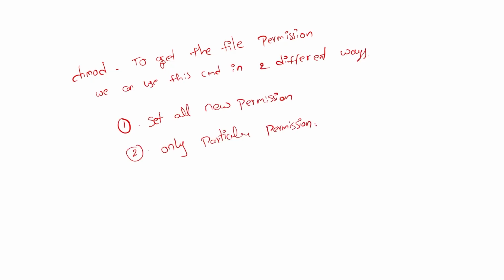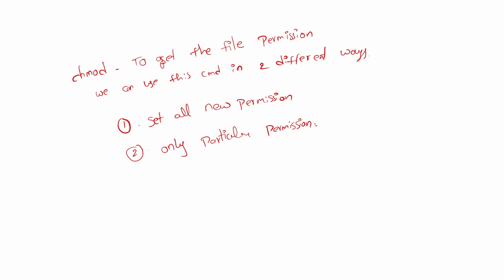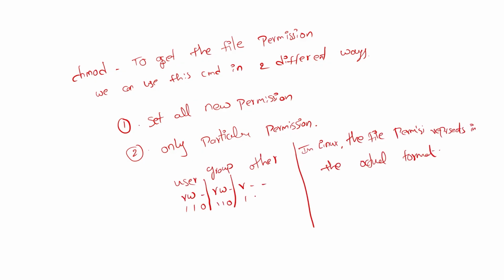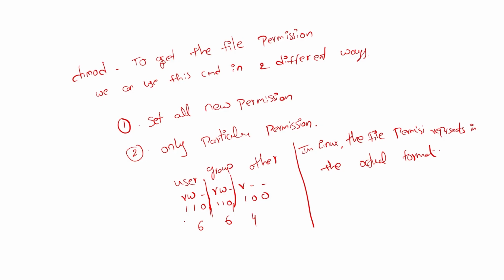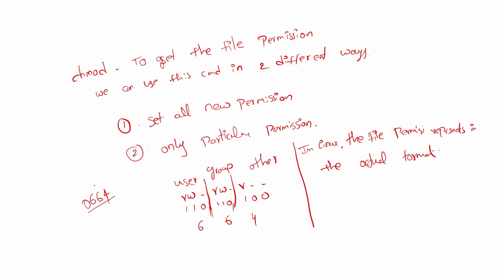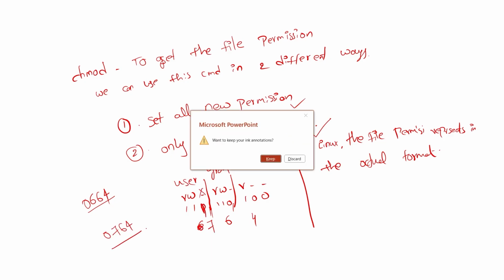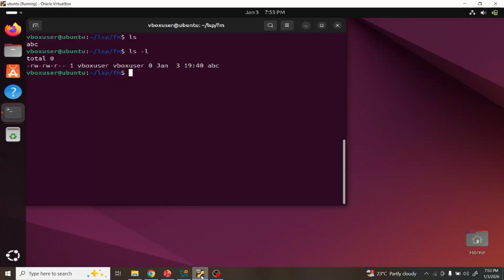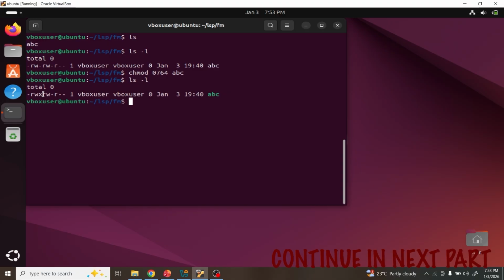CHMOD Explained — Master Linux File Permissions in Minutes!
Unlock the power of Linux permissions! In this tutorial, we dive deep into the chmod command to show you exactly how to manage file access using the Octal (Numeric) method. Whether you need to fix a "Permission Denied" error or secure your files, this guide covers everything you need to know in just a few minutes.

What you will learn:
What the chmod command is and how it works.
How to represent file permissions (Read, Write, Execute) in Octal format.
The difference between User, Group, and Other permissions.
Step-by-step examples of setting new permissions on your Linux system.

Video Timeline
0:00 Introduction to the chmod command
0:38 Two ways to use chmod
1:27 Understanding Default Permissions (RWX)
1:40 User, Group, and Others Explained
2:06 Master the Octal (Numeric) Format
2:43 Calculating Octal Permission Numbers (e.g., 664)
3:28 Changing User Permissions to Execute
4:10 Live Terminal Demo: Applying chmod 764
4:50 Conclusion and Subscribe